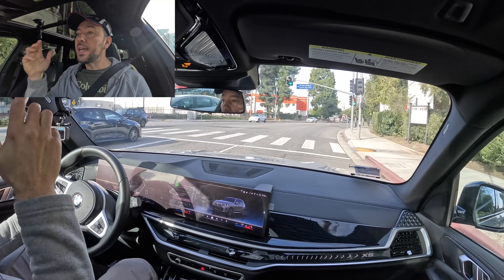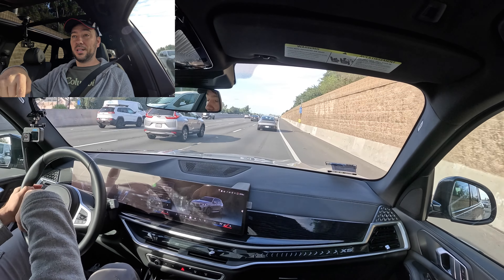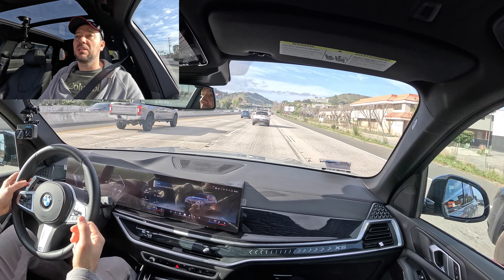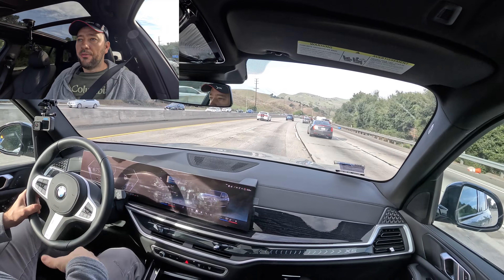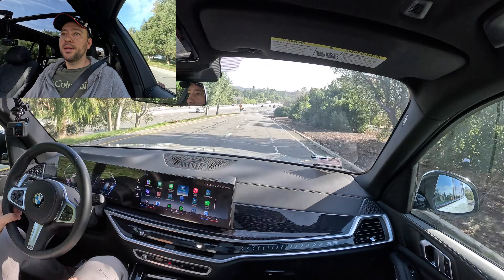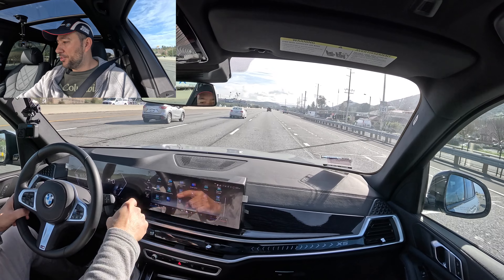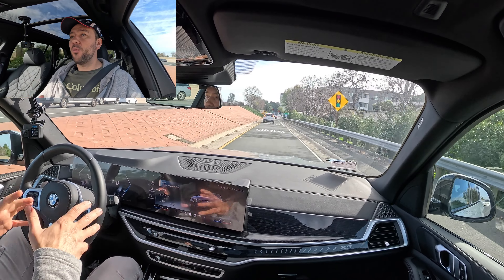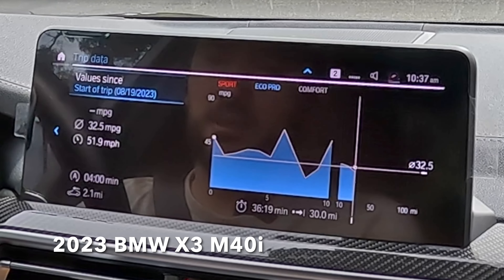Fuel Efficiency Exposed: REAL WORLD MPG Test Of 2024 BMW X5 sDrive 40i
🚗 Join me as I uncover the real-world MPG of the 2024 BMW X5 sDrive 40i during my typical 30-mile commute from home to work. 🌟

Discover whether BMW's claim of 27 MPG on the highway holds true as I begin and end my journey in the city, mirroring my daily commute. I'll also share my impressions of the 2024 BMW X5, discussing its standout features like the new curved display and the latest iDrive 8.5 infotainment system. 🌟

👍 Why You Won't Want to Miss It:
Explore whether this BMW X5 meets, exceeds, or falls short of manufacturers' MPG claims in real-world driving scenarios. Don't miss out on finding out how this luxury SUV performs on the road.